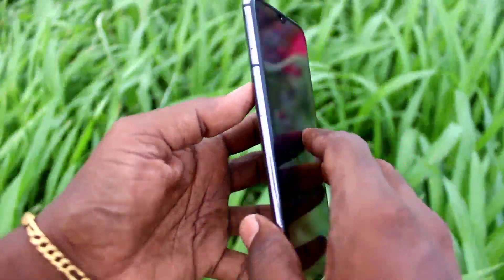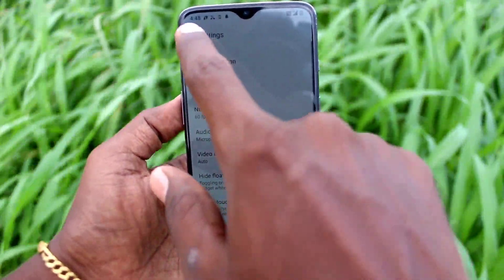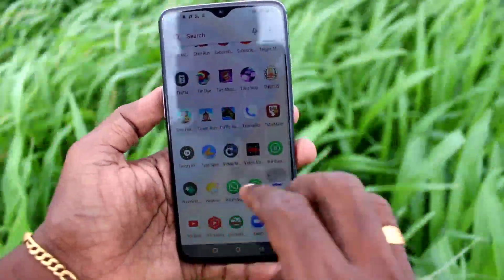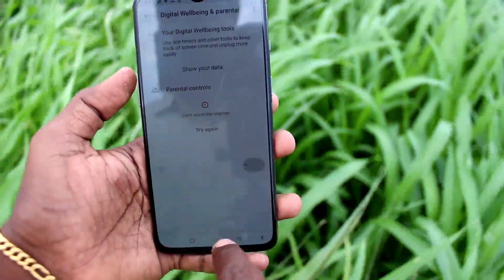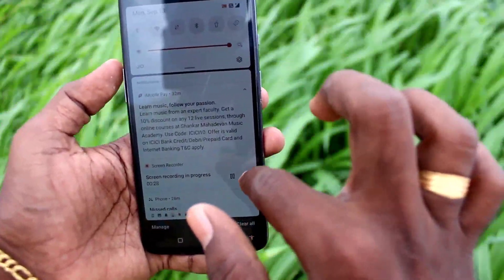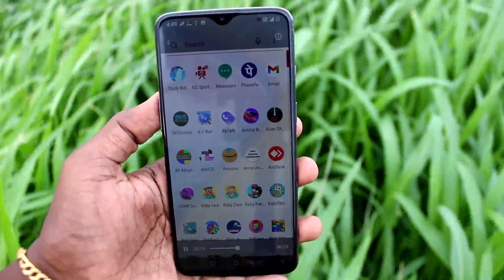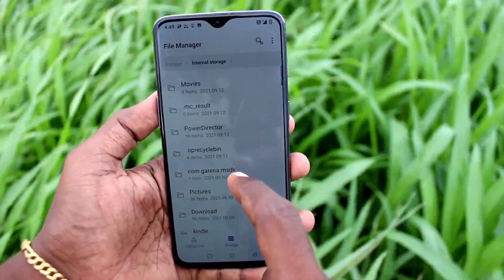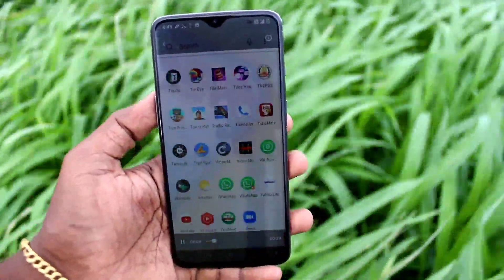How to do screen recording in OnePlus 7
OnePlus 7 screen recording settings: Learn here how to do screen recording in OnePlus 7 smartphone